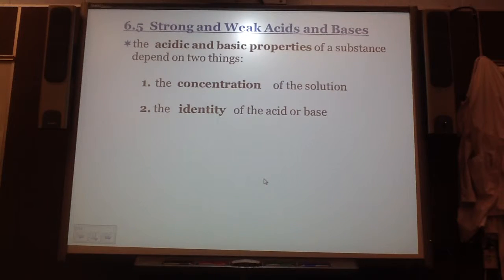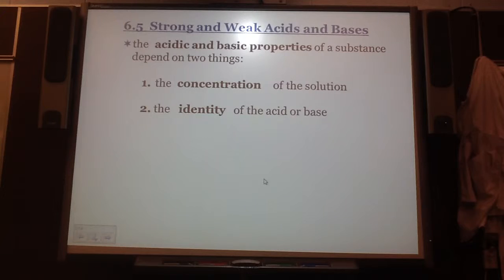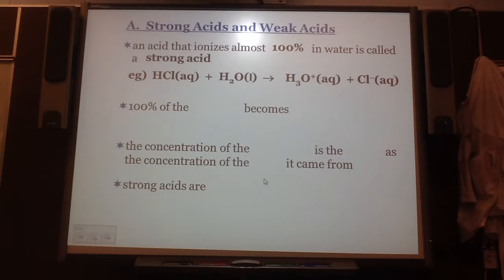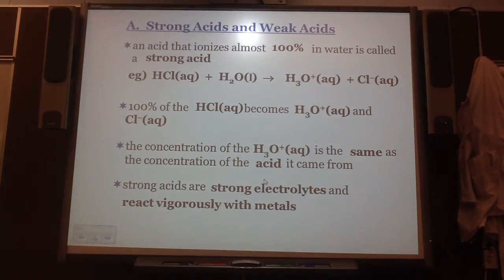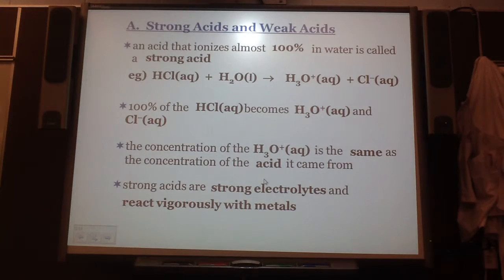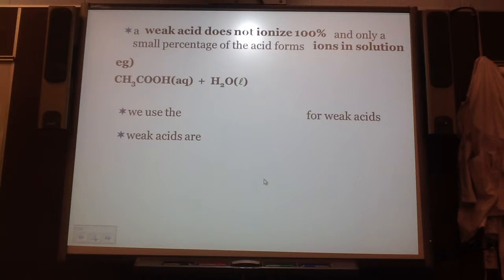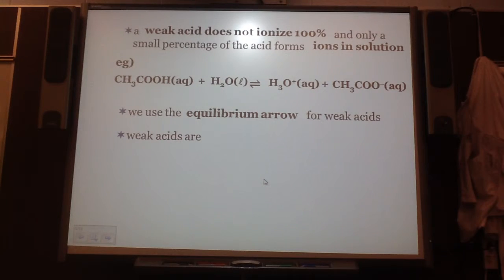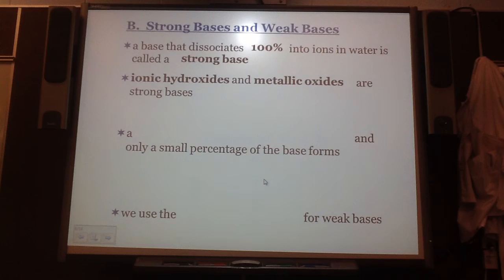Lesson 3: strong-weak acids/bases part 1